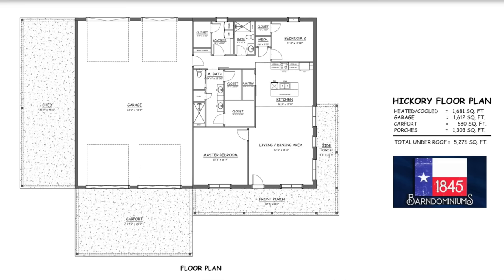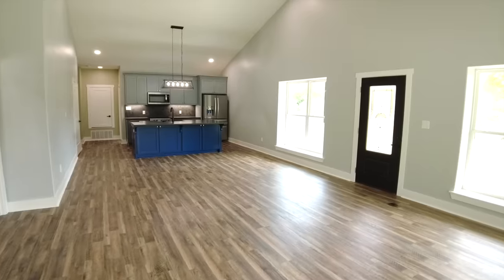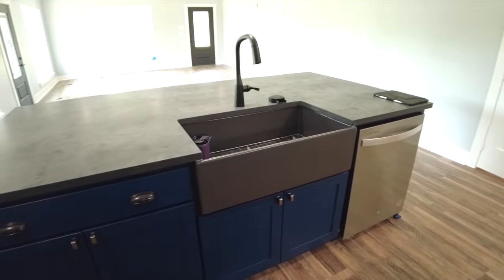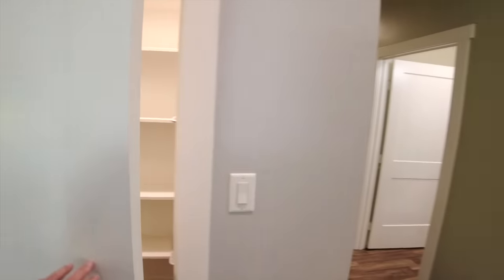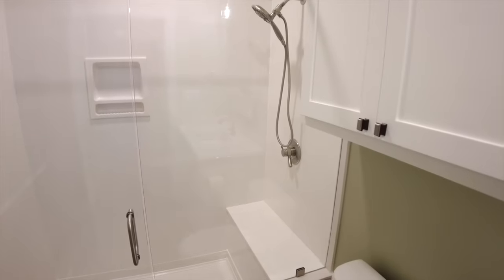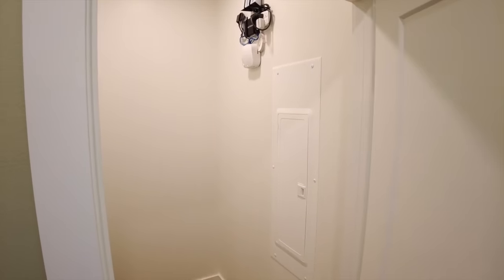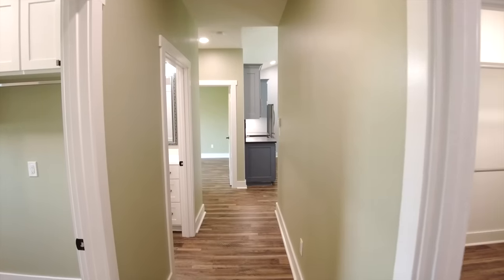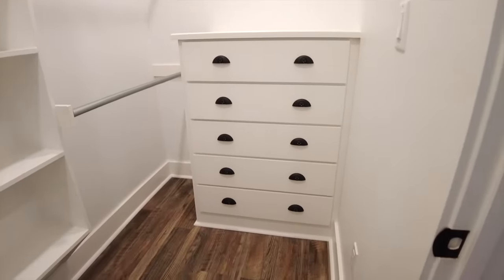Barndominium Tour - 1800 sqft - 2 Bedroom - 2 Bath - Safe room - 1700 sqft shop.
Join us today as we tour our newly finished Hickory Road Barndominium. This Barndominium features two bedrooms, two Bathrooms, safe room and 1700 sqft attached shop with large bay doors.